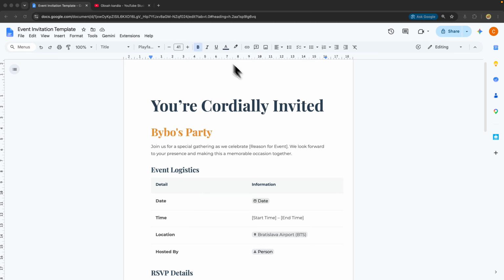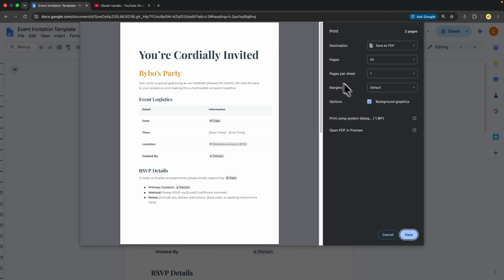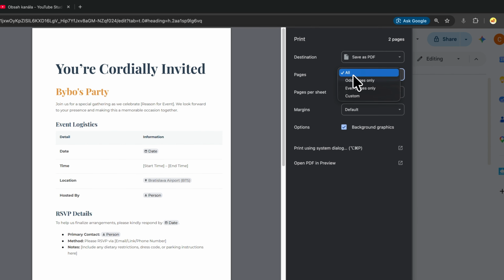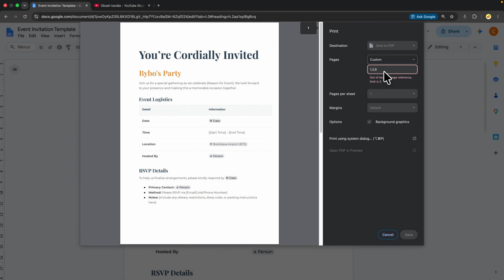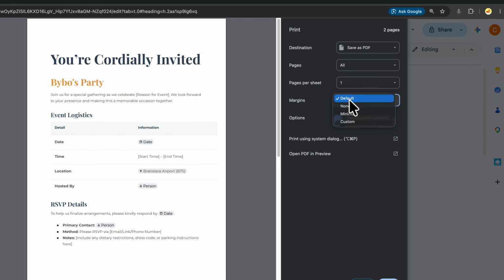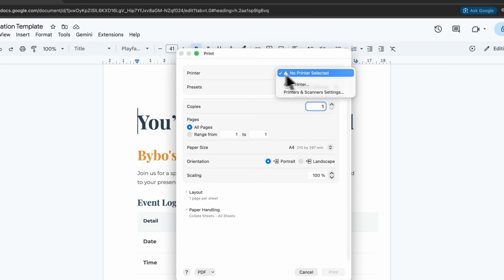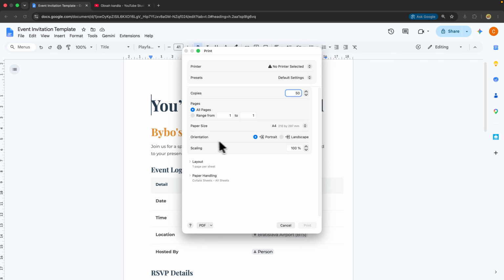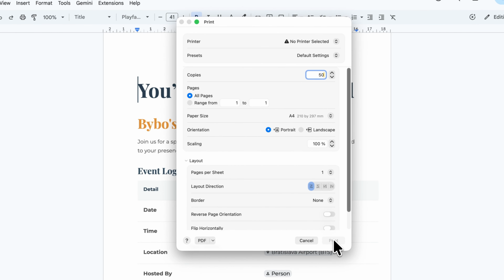How to Print in Google Docs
In this video, I show you how to print your Google Docs document using shortcuts, the print icon, and the full system dialog for advanced settings.

A quick guide to printing properly from Google Docs.